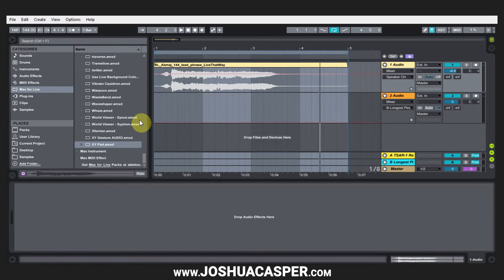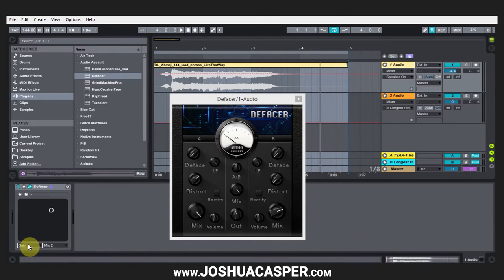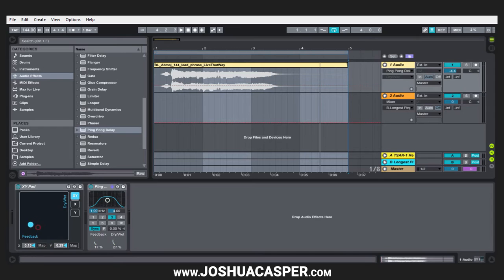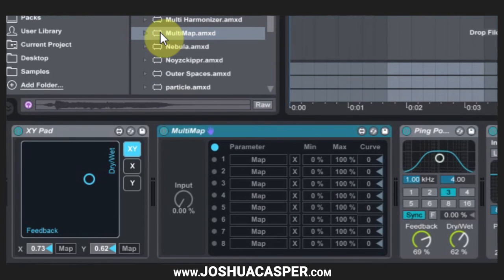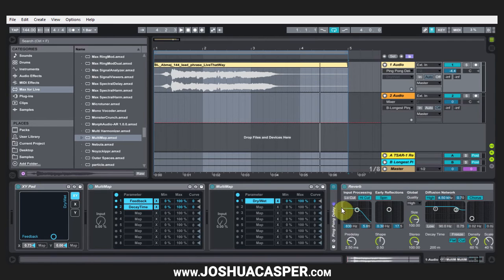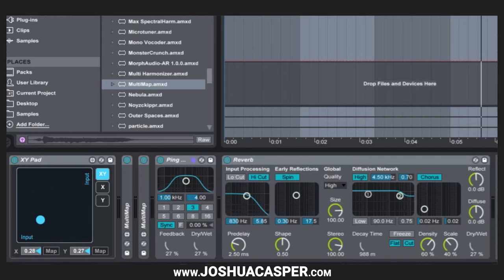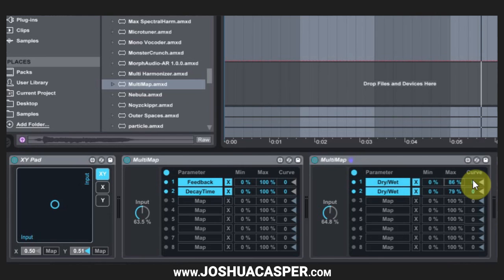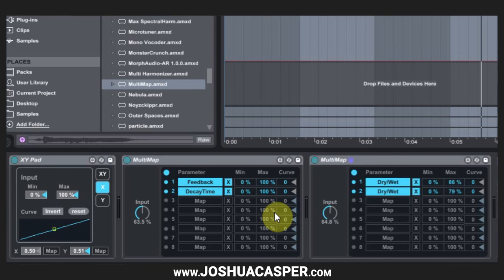Ableton Tutorial: XY Controller for Multiple Parameters (up to 16)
In this tutorial I am going to show you how to get up to 16 parameters routed to an XY Pad. That's 8 for the X and 8 for the Y!

I am on a roll with these X Y Controllers and Pads this week. So, to finish things off I figured I would show you how to get up to 16 parameters mapped to one XY Pad. There will be up to 8 for each of the axes.

If you haven't seen the other two tutorials for the XY Pad check them out first.

Assignable XY Controller for Third-Party Plugs
XY Pad for Native Live Devices; Instruments & Effects

*full written tutorial below

Written Tutorial

First you need to drop the XY Pad Max for Live device onto the channel containing what every you want to manipulate with it. That can be instruments, effects, third-party stuff, native stuff. Anything, really. If you can adjust its parameter in Live it can be mapped to the XY Pad.

Then add two instances of the MultiMap Max for Live device.

max-multimap-xy-pad-tutorial

Now, you want to "Map" parameters to the MultiMap devices first. One device will be controlled by the X axis and the other instantiation with control the Y axis. It might be a good idea to keep the Dry/Wet parameters routed to one and the rest routed to the other, but that's for you to decide!

As you can see, you can have up to 8 different parameters per instance of the MultiMap.

Now, you can click the "Map" button for the X on the XY Pad and map the "Input" knob of one of the MultiMaps. then do the same for the other MultiMap and the Y of the XY Pad.

BOOM! :)

Remember, you can edit the minimum and maximum for each of the parameters independently, as well as the slope, right inside the MultiMap, then you can adjust the same for the "Input" parameter inside the XY Pad.

x-y-controller-min-max-curve
XY Pad - Extra Options. Min & Max Values. Slope Curve.